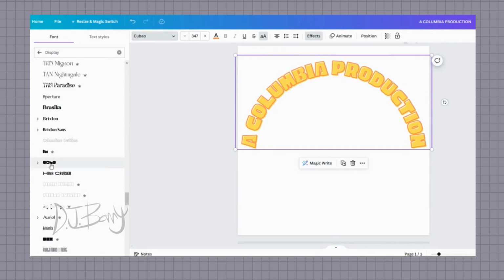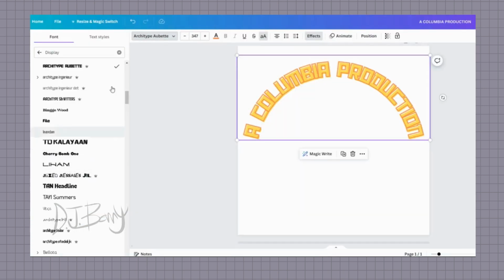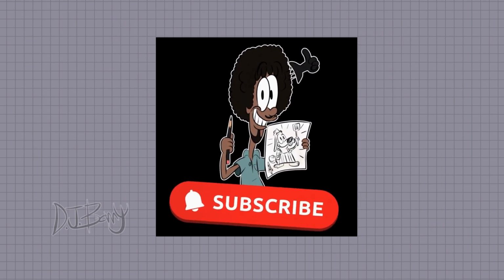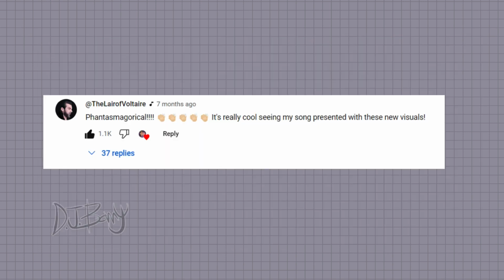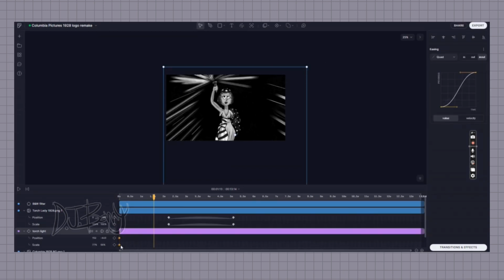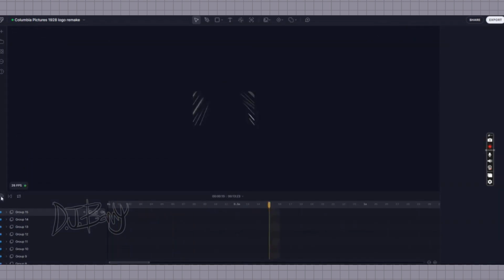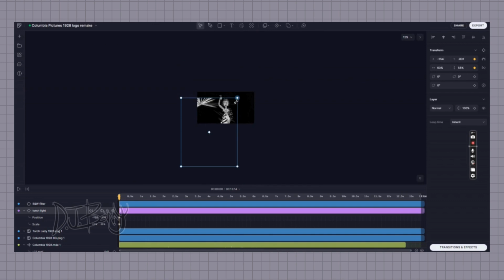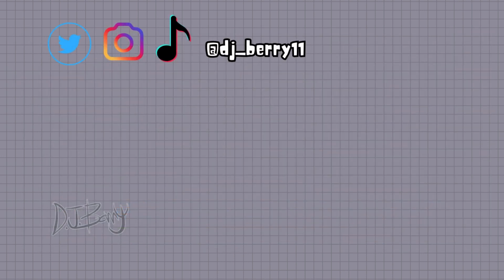Logo Remaking 101 - Columbia Pictures 1928 (Part 2)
In the second part to "Logo Remaking 101's" return from a four-year hiatus, I show you my remaining steps to recreating the Columbia Pictures 1928 Torch Lady logo for "Classic Logo Remake Party 7!", from designing the text in Canva, to compositing everything together into the  After Effects alternative Fable Motion Design.

End Screen Song Used:
"Road Trip" - ‪@iamryanlittle‬